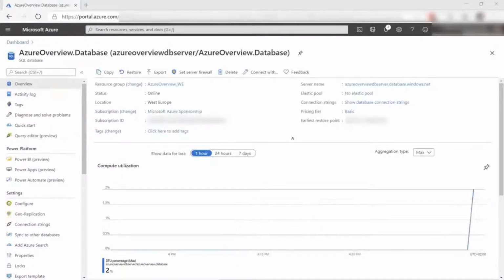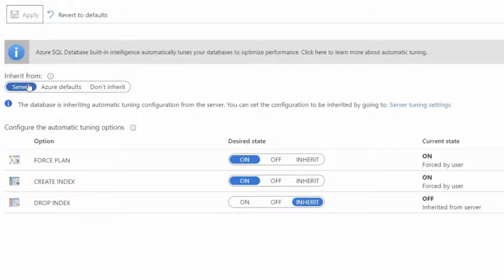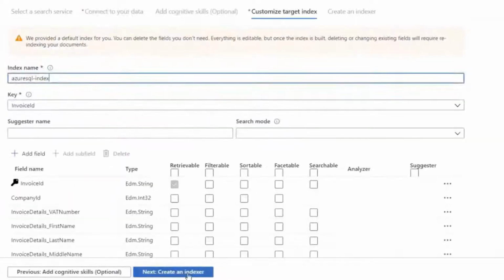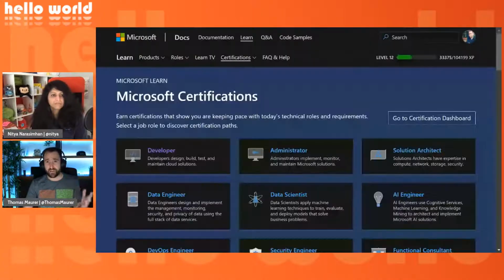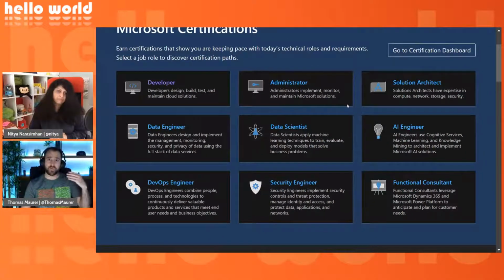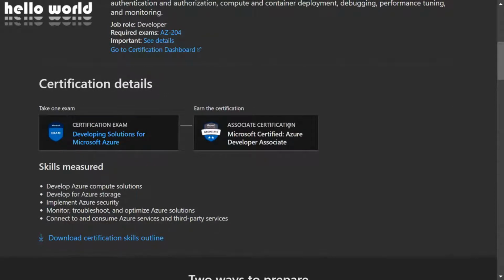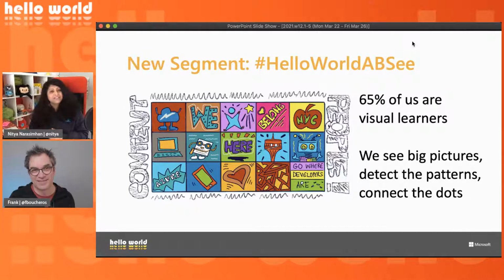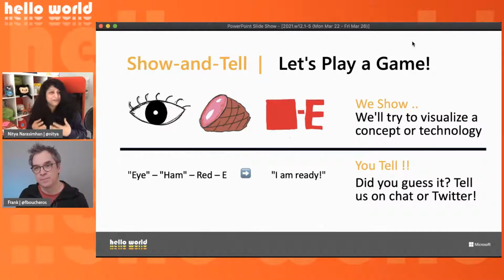Hello World: Thursday, March 25, 2021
👉 Want to influence future Hello World broadcasts? Take 30 seconds to share your feedback with us

Welcome & News
- Learn .NET Challenge - join the Reactor Watch Party and take the Cloud Skills Challenge
- AzCopy this amazing tool to move data in the cloud. Get started with AzCopy

Azure Tips and Tricks
Azure Tips and Tricks, this site is a special collection of tips that span the entire universe of the Azure platform

Humans of Microsoft
- You can connect with Cheryl on Twitter @ctechdiva

Certifications @ Microsoft
- How to pick the Right Azure Exam Certification Path - Thomas Maurer

A-B-See
A brand new segment to get inspired to learn and create.

Chapters
00:00:00 Countdown
00:00:22 Welcome and News
00:04:40 Azure Tips and Tricks
00:09:45 Humans of Microsoft
00:15:14 Certifications at Microsoft
00:20:30 ABSee
00:26:19 Wrapping Up